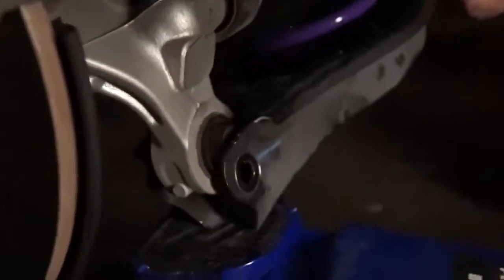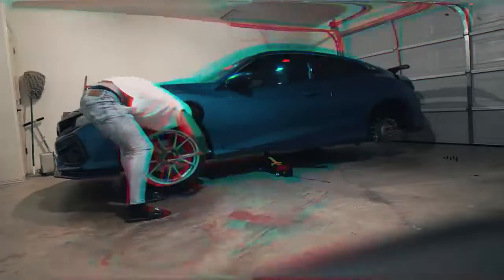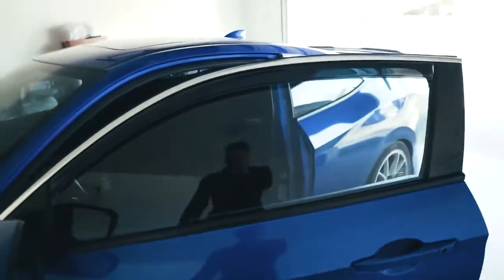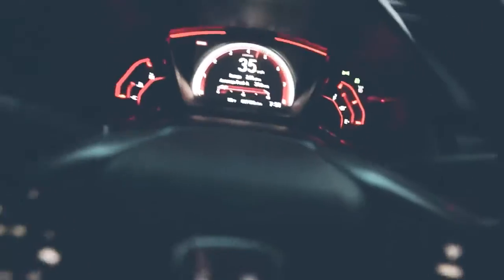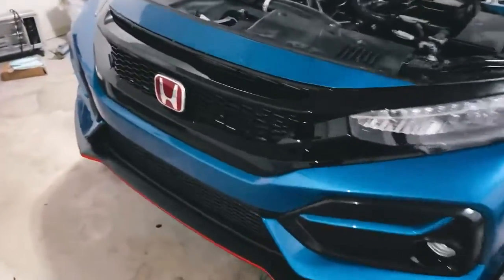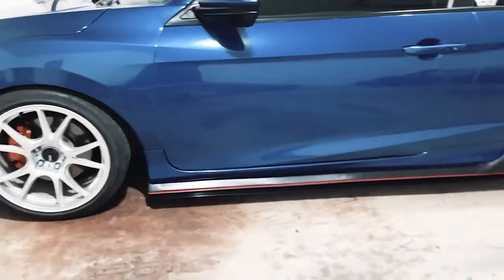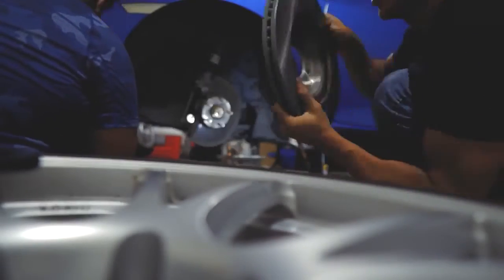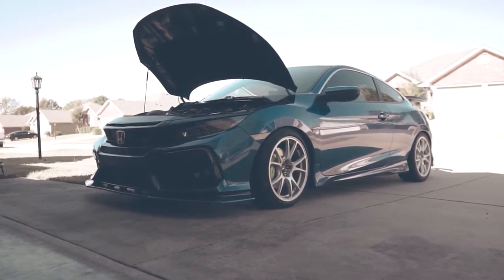BUILDING A 10TH GEN CIVIC SI IN 10 MINUTES!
{Mai Media}